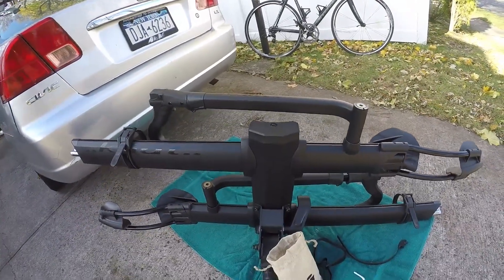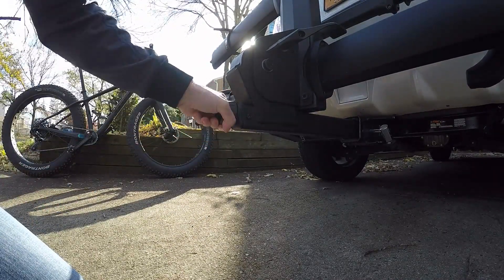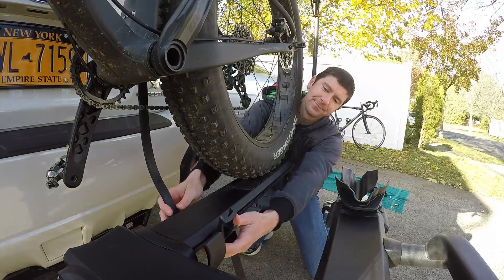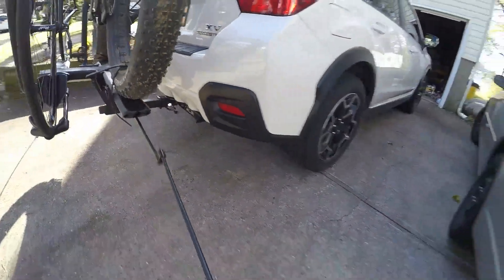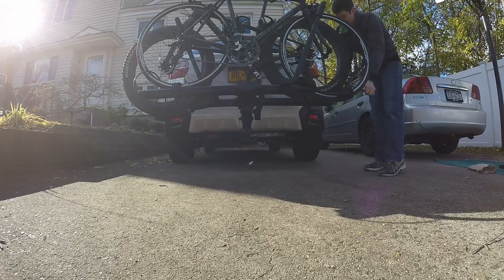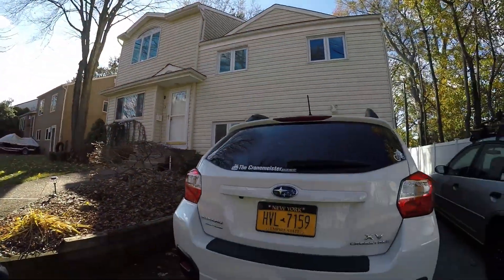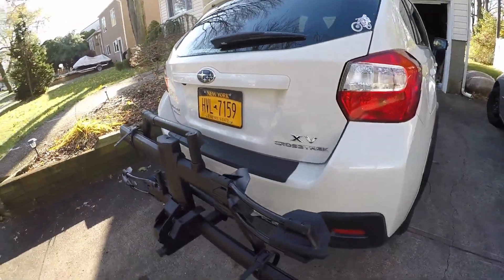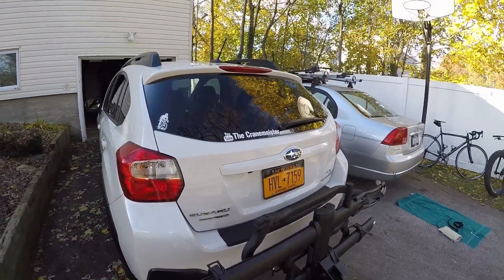Kuat NV 2.0 Base Bike Rack Review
This is the bike rack I review.

A in-depth review of my Kuat Hitch bike rack.

Like my Facebook page to stay up to date on my Rides and Adventures!!!